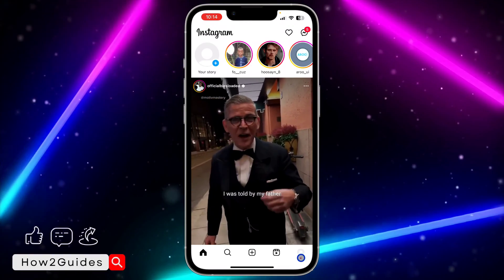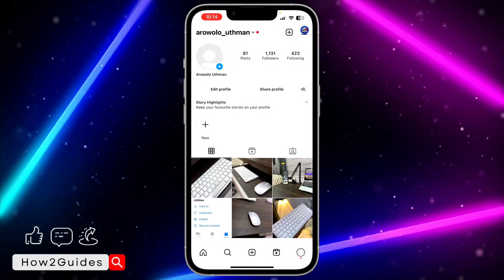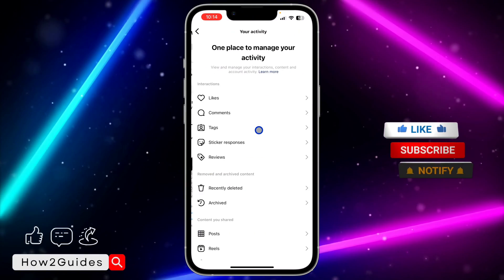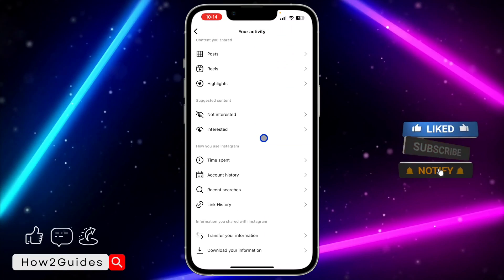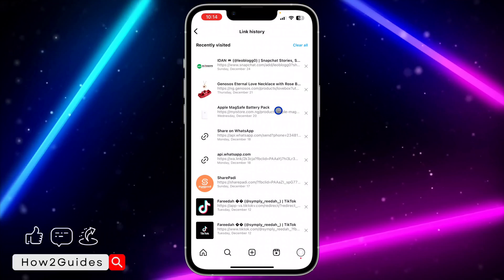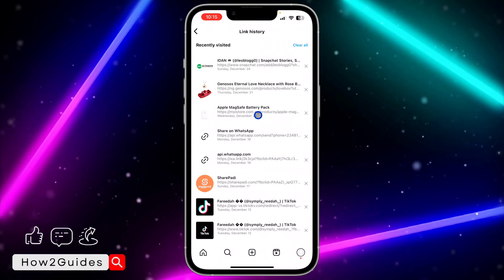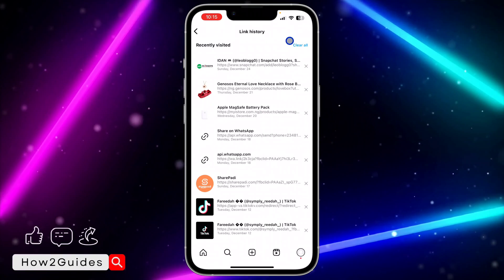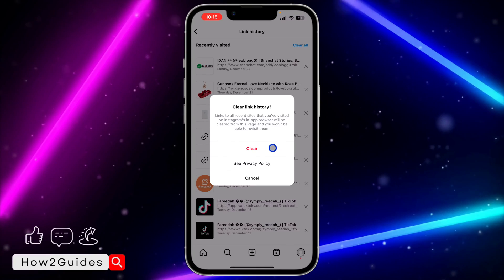How to Delete All Link History on Instagram - Clear Instagram Visited Links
Maintain your privacy on Instagram! 🚀 Learn how to clear the history of links you've clicked on the platform. Keep your browsing habits private and enhance your Instagram experience! 📱🔒